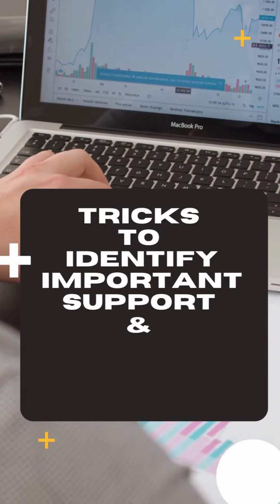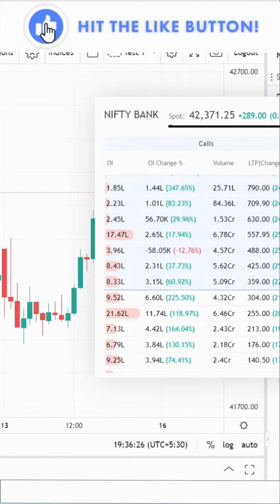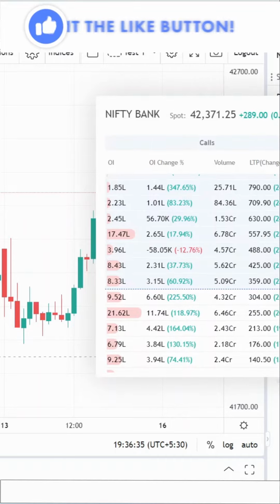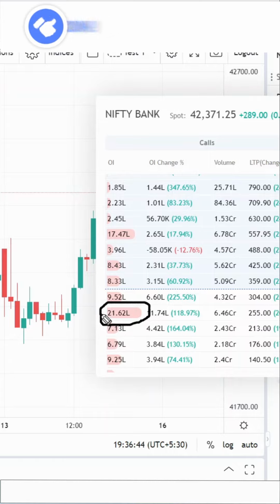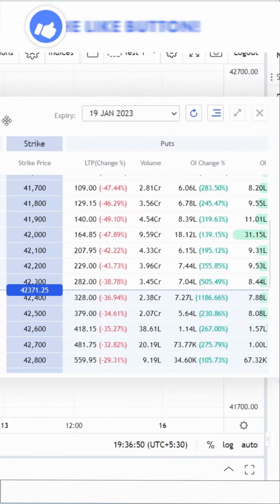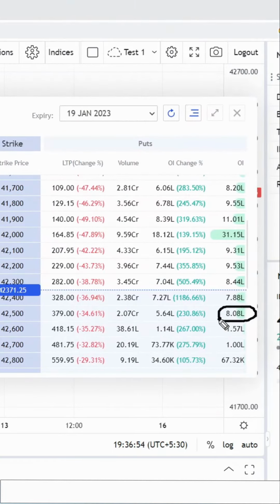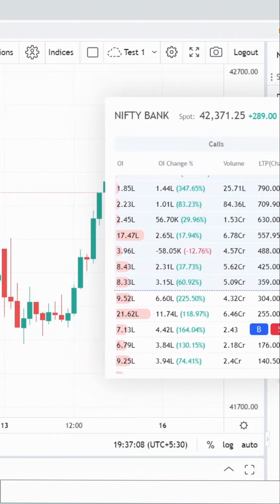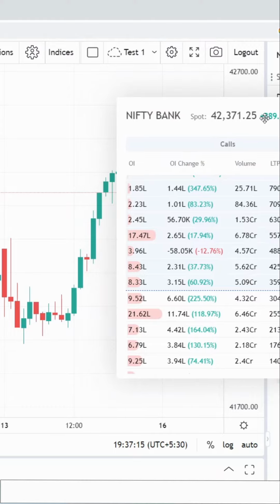Technique to find Support & Resistance using Option Chain